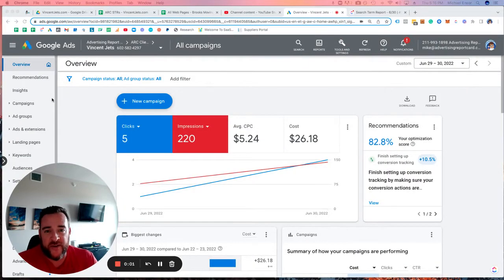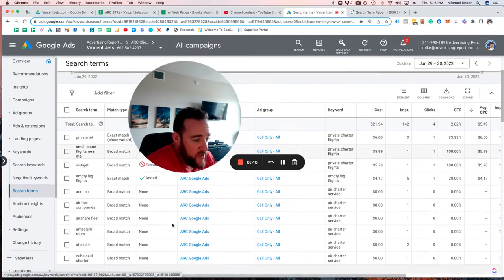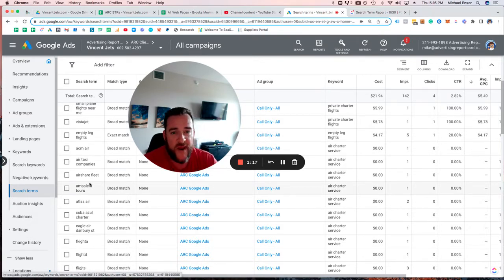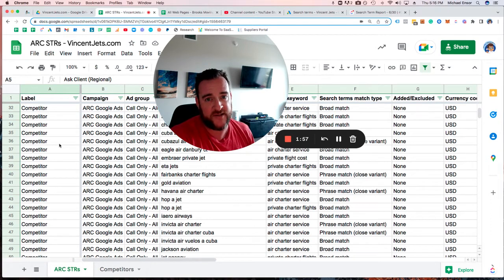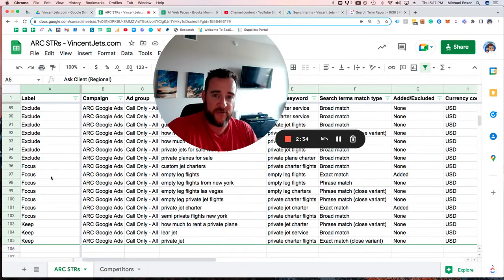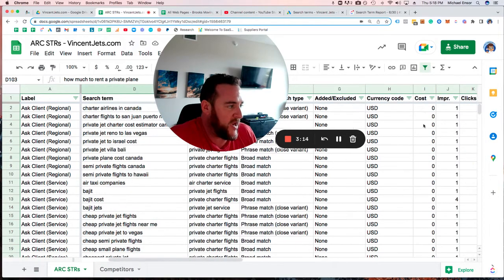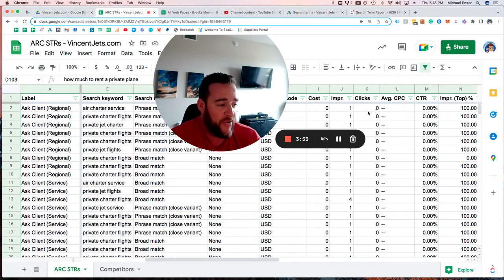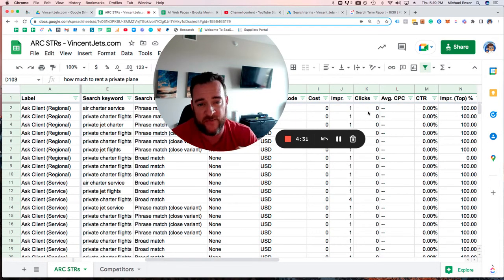Search Terms vs Search Keywords - How to: Google Ads Search Term Report - AdvertisingReportCard.com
Search Terms VS. Search Keywords: A Brief Summary

🤔 What is a search term report?
The search term report shows the actual search terms that show up in the report from what you triggered from your keywords. This is not the same as the keywords you are bidding on but it shows what was triggered because of that.

👨‍💼 How to use a search term report?
When you go to search terms, it'll show you the actual search terms that show up in the report from what you triggered from your keywords. The search term report is a report that is looked at daily and action is taken on it weekly to make sure that you have your finger on the pulse of what you are looking to target.

💡 Importance of targeting and parsing keywords
The search term report is important for targeting and parsing keywords. It is crucial to make sure things are parsed into groups and labeled properly to avoid confusion in ad display.

🏷️ Labeling and categorizing keywords
After obtaining the search term report, keywords should be labeled and categorized properly. Competitor labels are easy because they're for competitors. It is recommended to focus on core keywords first before moving on to additional strategies like conquest campaigns.

📍 Confirming region and service
Once the keywords are labeled and categorized, it is important to confirm the region and service. This helps ensure that the region and service are relevant and align with your advertising goals.

🔙 Feedback and application of search term report
Once the region and service are confirmed, it's important to give feedback and apply the learnings to the advertising campaign.

or comment "Interested" in the comments!